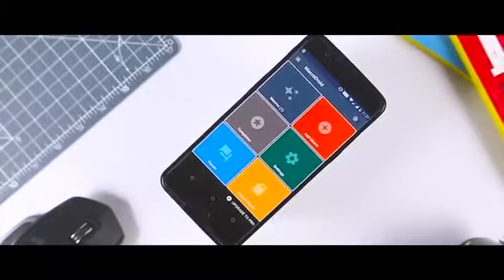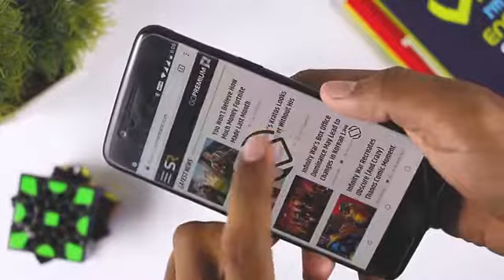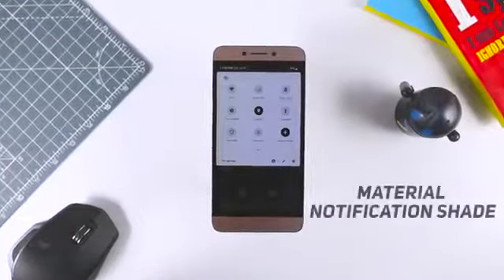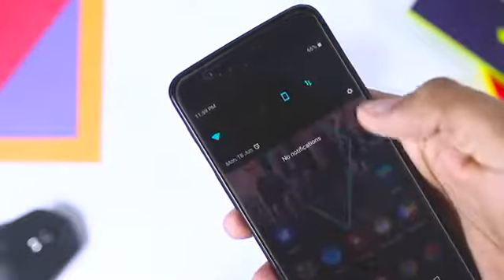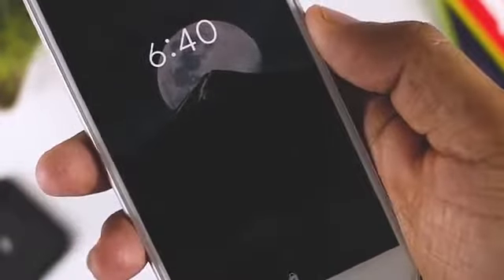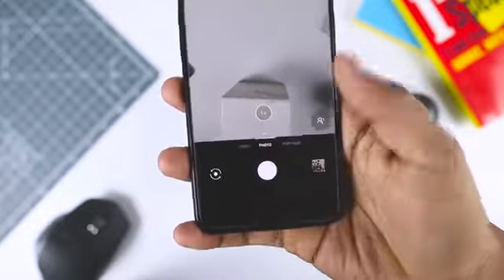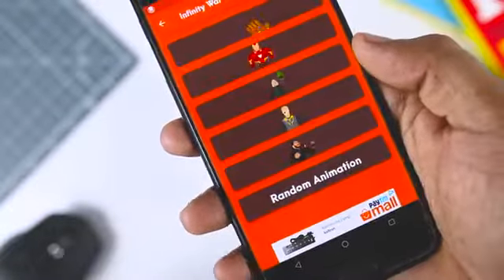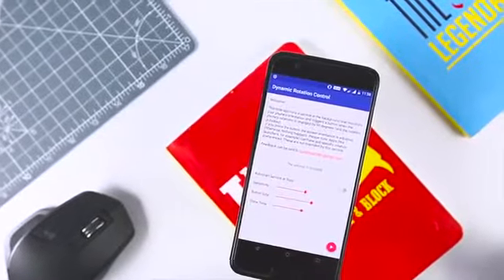10 android mods hacks you can do without root 2019